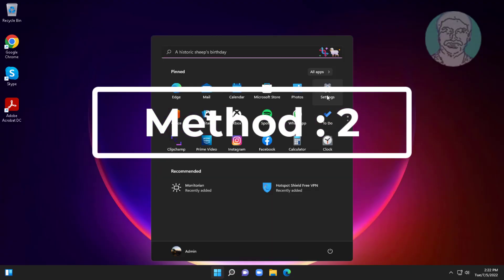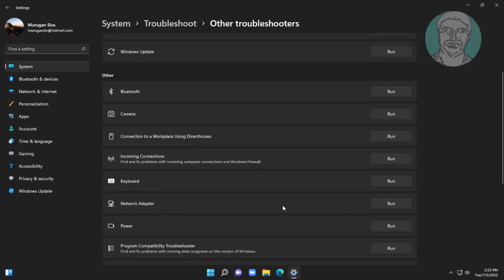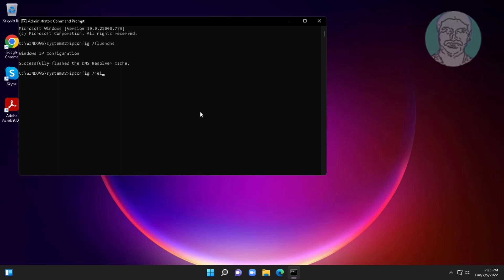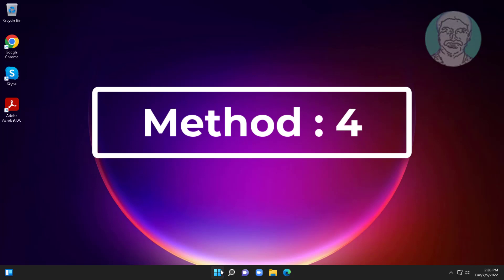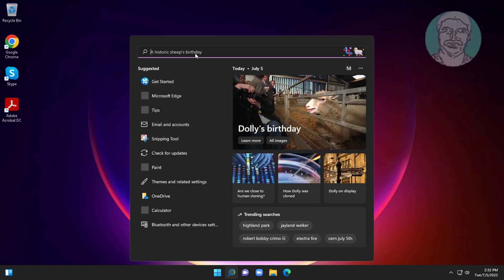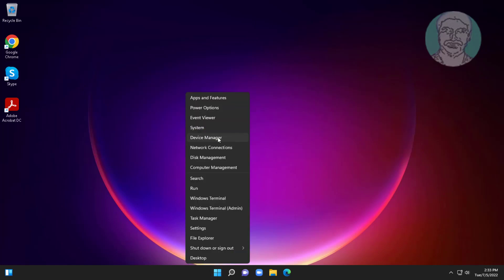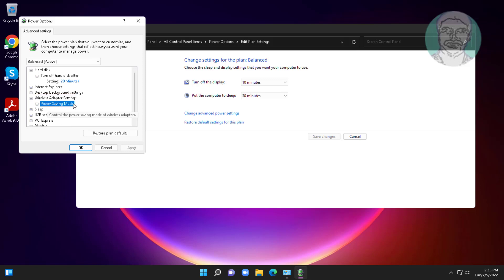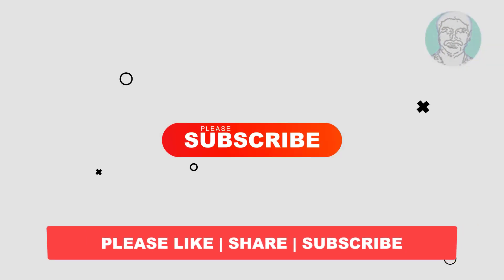Fix WIFI 6 Mediatek MT7921 Not Working Error Code 10/43 | Fix Connections Issue WIFI Mediatek MT7921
This Tutorial Helps to Fix WIFI 6 Mediatek MT7921 Not Working Error Code 10/43 | Fix Connections Issue WIFI Mediatek MT7921

00:00 Intro
00:10 Method 1 - Restart System & Internet Modem
00:24 Method 2 - Troubleshooting
01:23 Method 3 - Run Set of Network Commands
02:24 Method 4 - Network Reset
03:00 Method 5 - Start Specific Service
03:40 Method 6 - Disable & Enable WiFi Adapter
04:03 Method 7 - Edit Power Plan Settings
04:30 Method 8 - Unistall Wifi Adapter
04:52 Closing